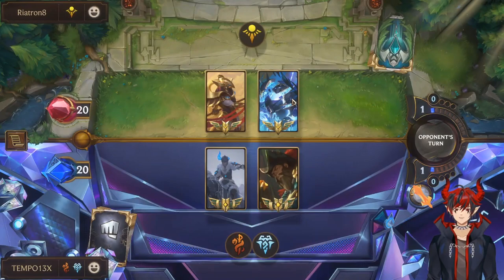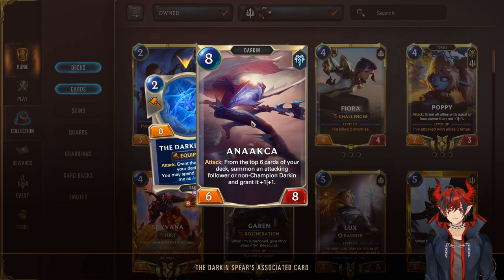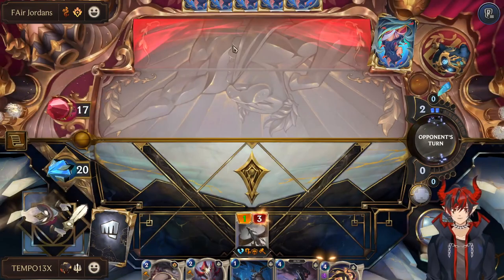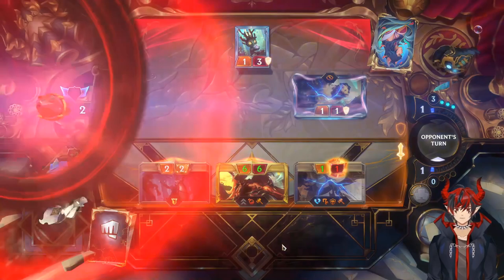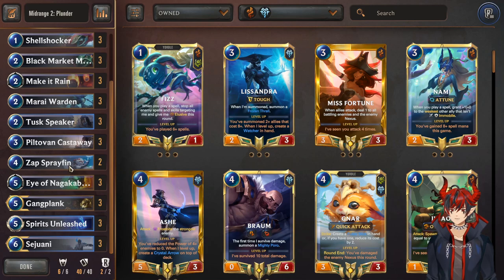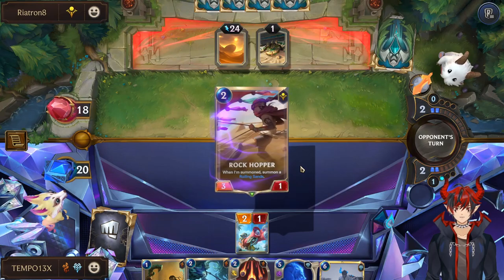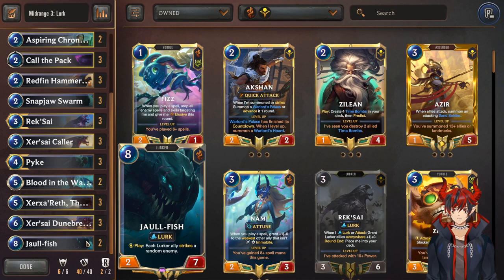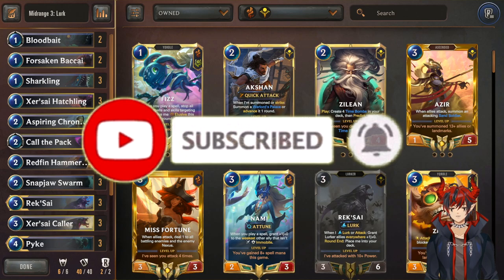BEST Midrange Decks To STOMP With in Legends of Runeterra! Patch 3.21.0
Deck Codes and Mobalytics Links From This Video
OI WHERE ARE YOU LOOKING, IF YOU'RE GRABBING A CODE, PLEASE DROP A SUB AND LIKE FIRST, IT LET'S ME KNOW THAT I DID A GOOD JOB! okay continue and good luck in your games! 😊
Aatrox: CUDACAIADUAQEAACAECQADABAYCAQAIGA4CAMBQABIFRCFIYDUBQCBQADMAQMAISAEDAYGQBAEBAABQ
Plunder: CICQCAQBAIAQKBQBAICQCBQPAIDAMHI6AYBAMFBAEEUC2OQBAIBAMERGAA
Lurk: CMBAIBAGAEBQKDYGAQDRGFSBIRFFABABAQDQCAIGAYWQCBQHAUBAIBQEA4AA

Chapters:
0:00 Intro
0:45 Aatrox Deck Rundown
7:39 Aatrox Game
15:04 Plunder Deck Rundown
18:28 Plunder Game
24:28 Lurk Deck Rundown
29:06 Lurk Game
31:29 Outro